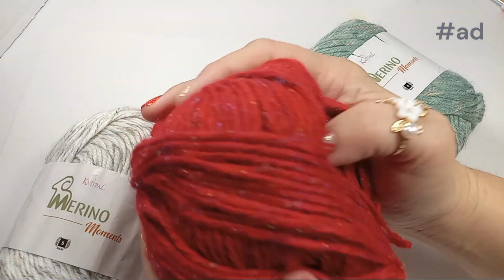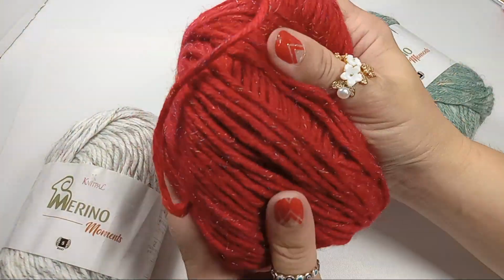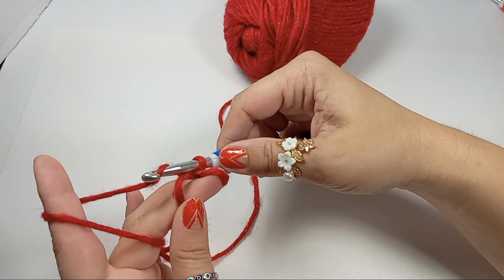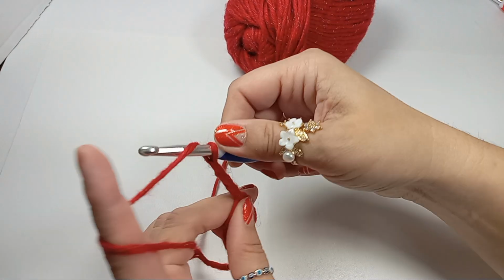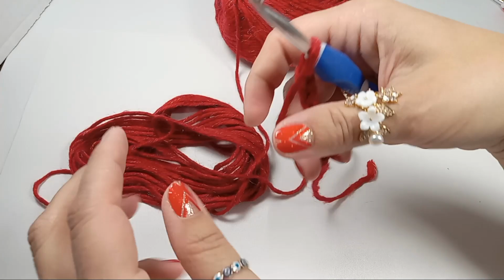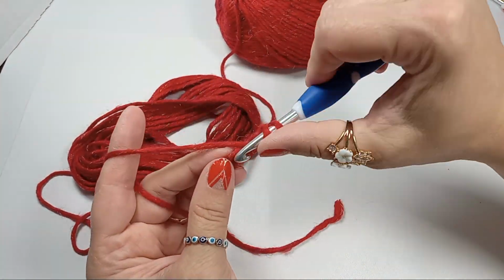KnitPal Merino Moments Yarn Demo Review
This is a demo/unboxing/review video for KnitPal Merino Moments offers a luxurious crocheting experience with its baby soft wool blend, combining 40% merino wool, 10% silk, 30% modal, and 20% Java cotton in a center-pull yarn ball. Classified as #5 Light Bulky weight with 9 WPI, this yarn recommends a US 8 (5mm) needle size and a J-10 (6mm) hook size, with a knit gauge of 15 sts x 20 rows = 4” and a crochet gauge of 12 sc x 14 rows = 4”. Available in a value pack of 4-skein packs, each skein containing 114 yards per 100g skein, totaling 456 yards/400g, Merino Moments provides both convenience and quality. Its blend of fibers lends versatility, combining the strength of all-natural modal, the sheen of silk, and the warmth of merino wool. Finished garments and accessories bloom after washing, with a light halo and soft drape, exhibiting sharp stitch definition with both basic and cabled stitchwork. With a palette of 15 multi-colored, speckled, and heathered hues in vivid jewel tones, soft pastels, and flexible neutrals, Merino Moments is perfect for a range of projects, from baby to adult sweaters, cardigans, hats, scarves, cowls, blankets, and more.

🎉Check the ''About" section under the channel name to order.

Product Description, by the seller, quoted from the website for reference purposes: